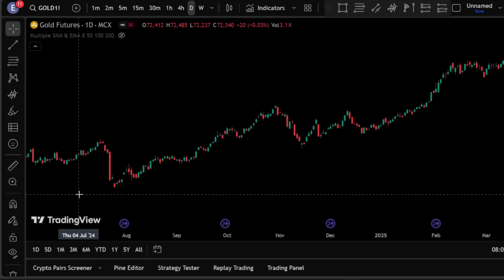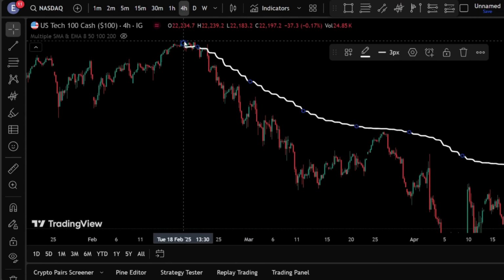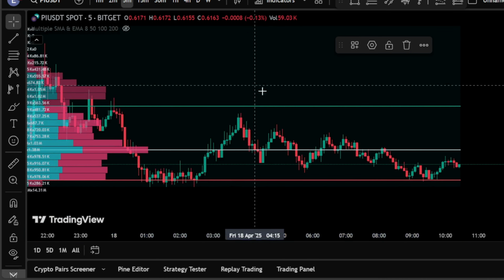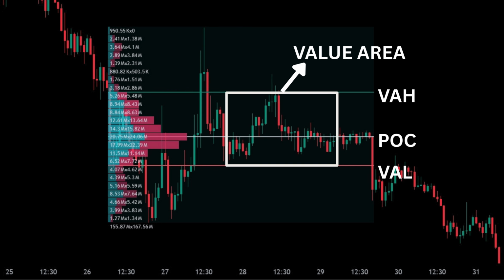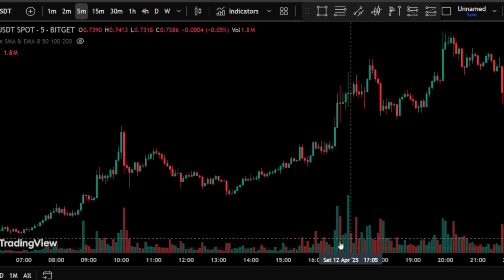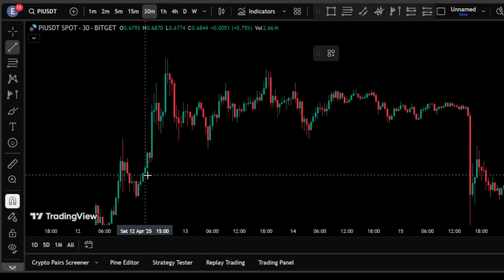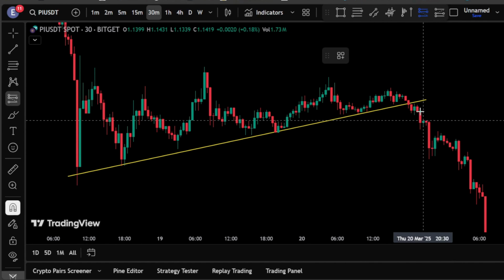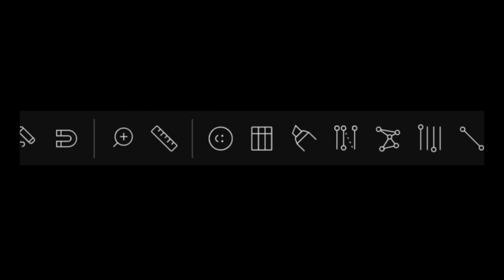These 5 Free Tools on TradingView Will Make You a Better Trader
In this video, I'm diving into the top 5 FREE and incredibly powerful tools available on TradingView that every trader should know! Whether you're a beginner or an experienced trader, these indicators and drawing tools can significantly enhance your price action analysis and help you make more informed trading decisions.

We'll cover:

1.  **Anchored VWAP (Volume Weighted Average Price):** Learn how to use this dynamic indicator to identify key support and resistance levels based on volume.
2.  **Fixed Range Volume Profile:** Discover how to pinpoint areas of high and low trading activity over a specific range, revealing crucial price levels.
3.  **Volume Bars:** Understand how analyzing volume directly on your price bars can confirm breakouts and identify potential traps.
4.  **Trendline Tool:** Master the art of drawing effective trendlines to identify trends, channels, and potential breakout zones.
5.  **Long and Short Position Tools:** See how these tools help you plan your trades, visualize risk-reward ratios, and manage your position sizing effectively.

These TradingView tools are completely FREE and easy to use. Watch this tutorial to learn exactly how to apply them to your charts and improve your trading strategy today!